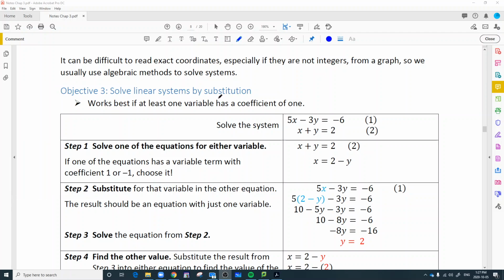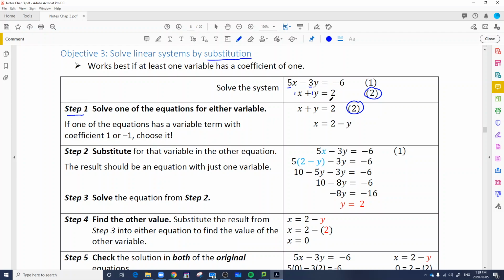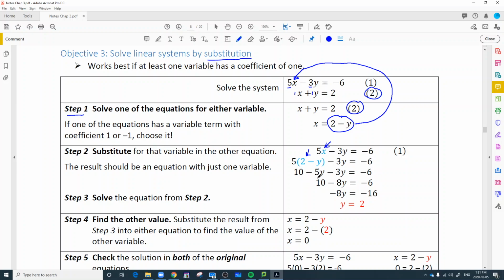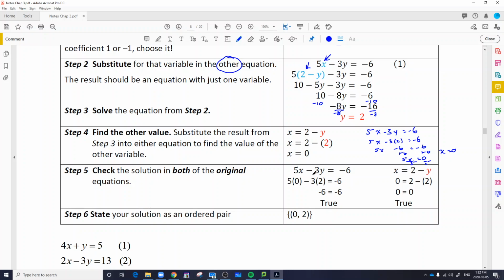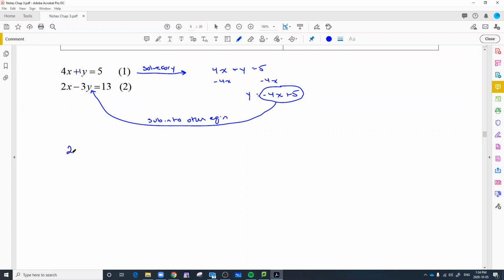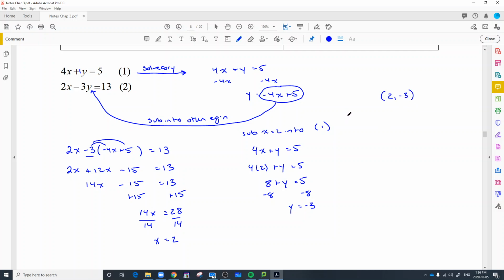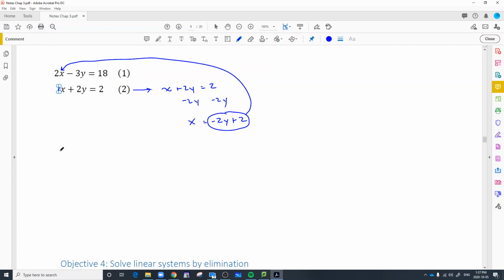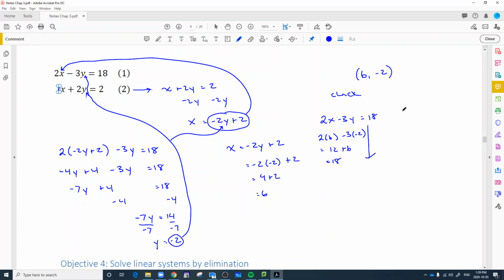Math 50 3.1 Video 3 Solve by Substitution